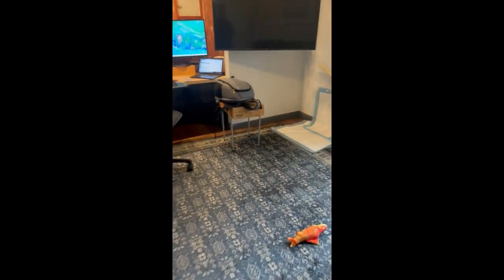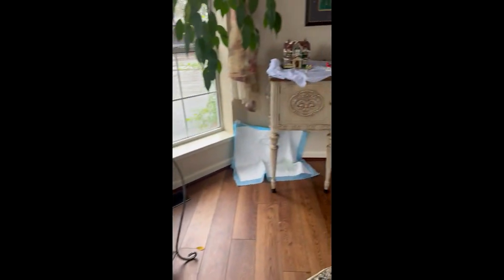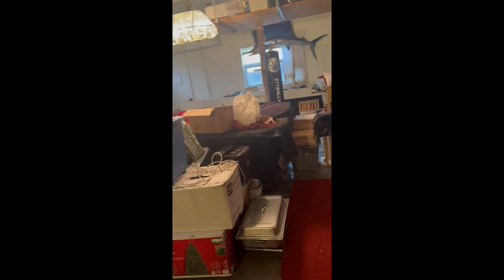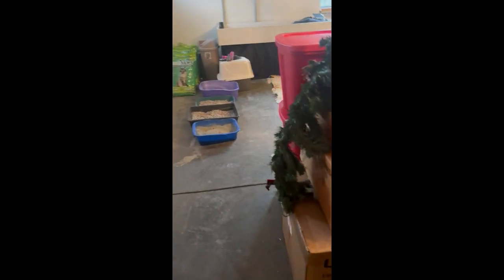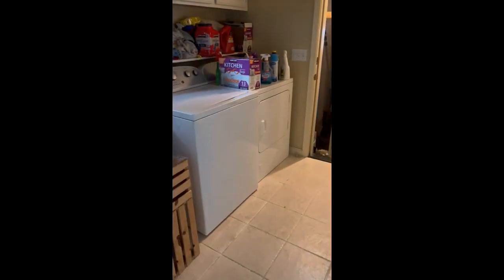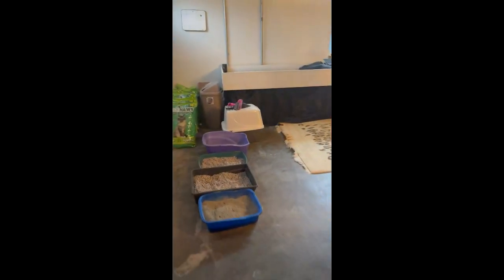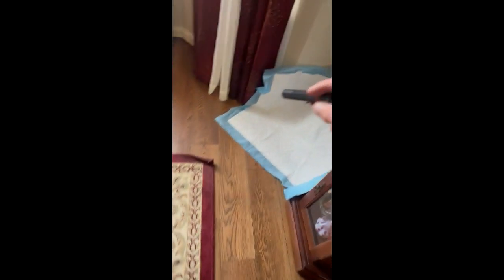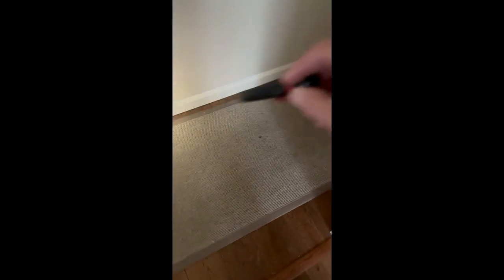Morning Evening Routine Boxes Pads etc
For the Cat Sitter